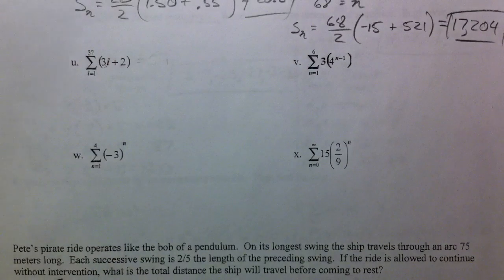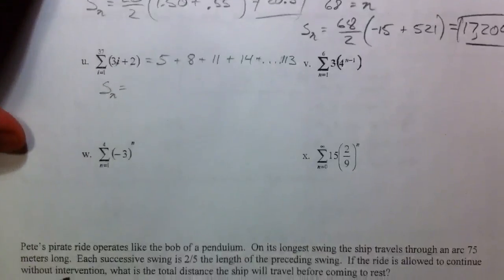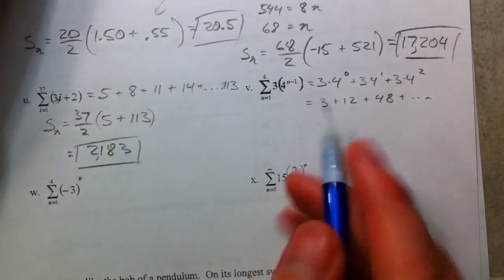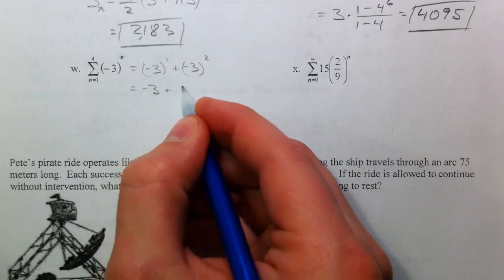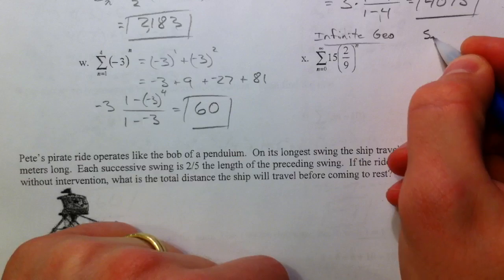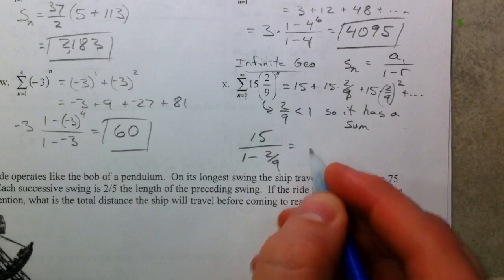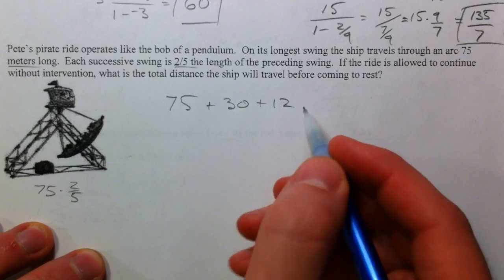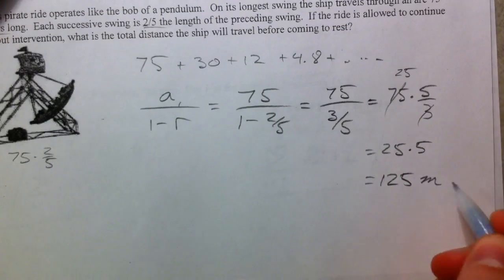Sequences and Series Review (4 of 4)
Part 1:  (a-h)
a-b.)  Given the nth term formula, write the first few terms of the sequence.
c-d.)  Use the recursive rule to write the next terms in the sequence.
e-f.)  Use summation (sigma) notation to find the sum of the series.
g-h.)  Write the given arithmetic or geometric series in summation (sigma) notation.

Part 2:  (i-n)
i-n.)  Given a sequence, decide whether the sequence is arithmetic, geometric, or neither.  Find a formula for the nth term and then find the 12th term of the sequence.

Part 3:  (o-t)
o.)  Given the first term and the common difference of an arithmetic sequence, find another term.
p.)  Given a term and the common ratio of a geometric sequence, find another term.
q.)  Given two terms in an arithmetic sequence, find another term.
r.)  Given two terms in a geometric sequence, find another term.
s.)  Given an arithmetic series, find the sum of the first 20 terms.
t.)  Given the first and last term of an arithmetic series, but not the number of terms, find the sum.

Part 4:  (u-end)
u.)  Given an arithmetic series in sigma notation, find the sum.
v-w.)  Given a geometric series in sigma notation, find the sum.
x.  Given an infinite geometric series in sigma notation, find the sum.
Find the total distance traveled by a pendulum type ride (a swinging boat) using infinite geometric series.